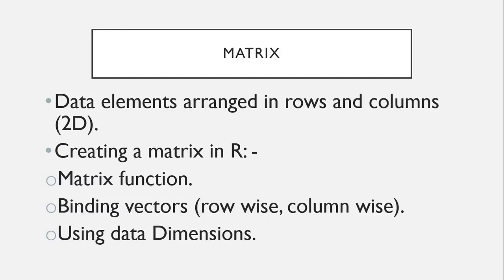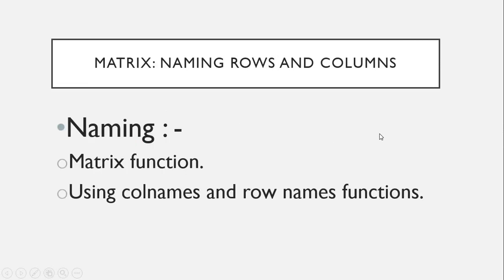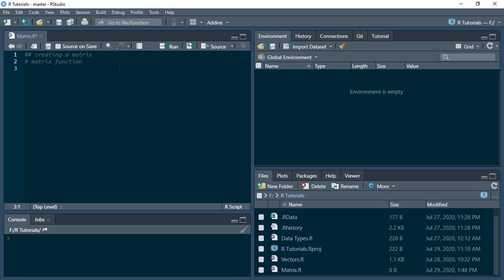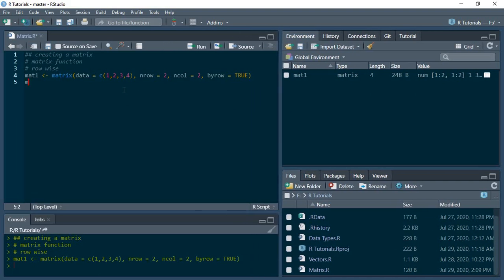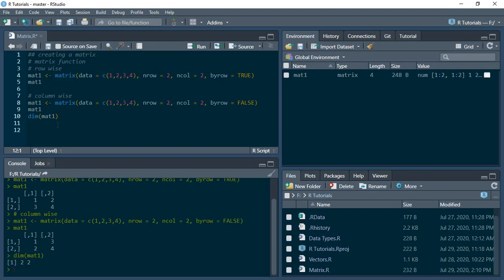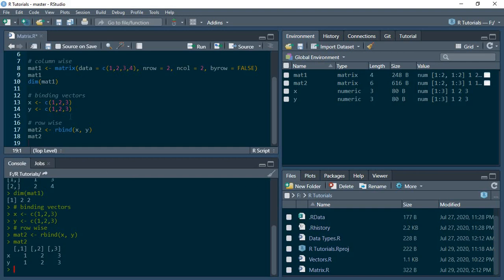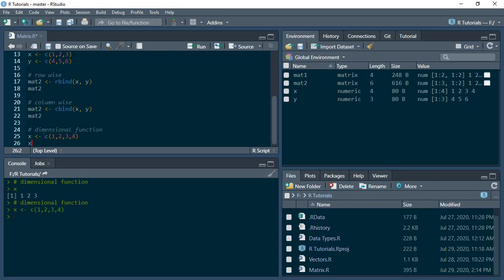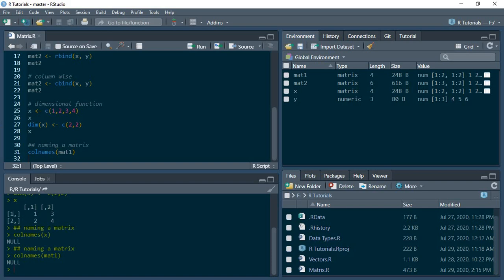R Tutorial 5 Data Structures Matrix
In this video, I am going to show you different ways on How to create a matrix in R both row and column-wise.